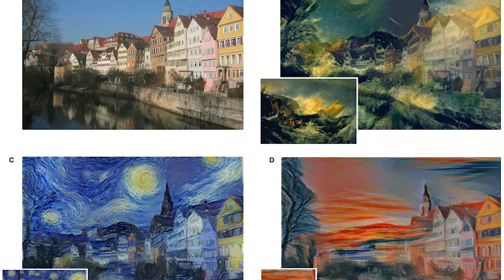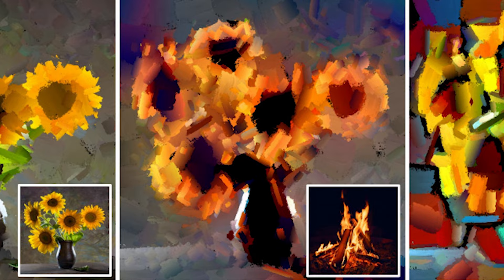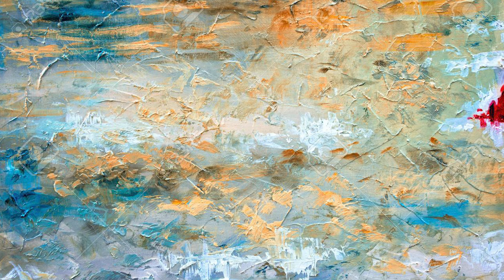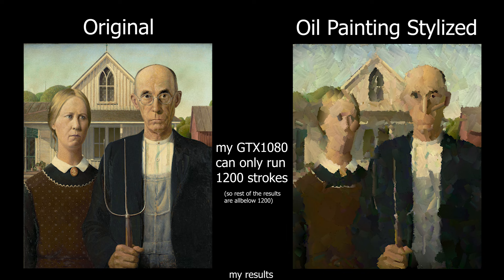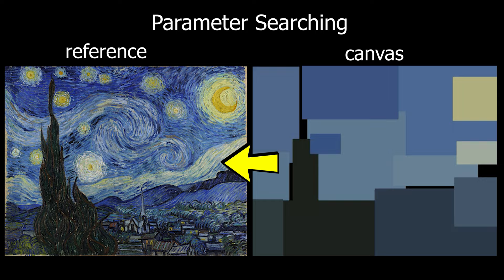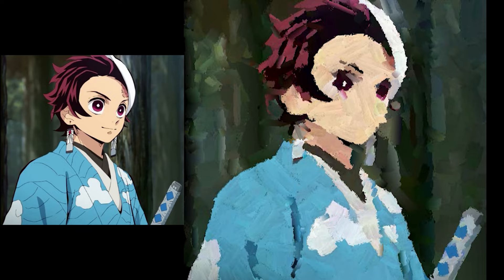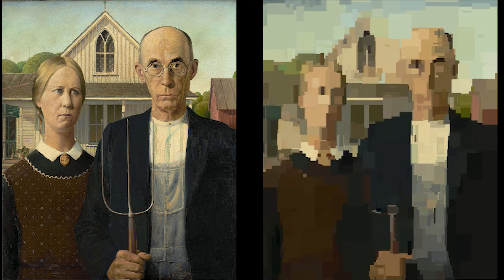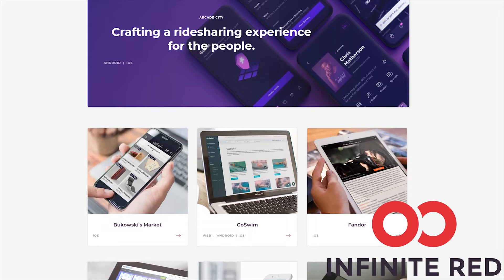AI That Paints Anything Stroke By Stroke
This AI can paint anything of your choice! Even though it's not that detailed yet but it still gives astonishing results.

This video is supported by the kind Patrons:
🙏Marc Schwyn, Mazen Alotaibi, Jason Nickel, Wampipti, Sascha Henrichs, Jake Disco, Peter Davidowicz